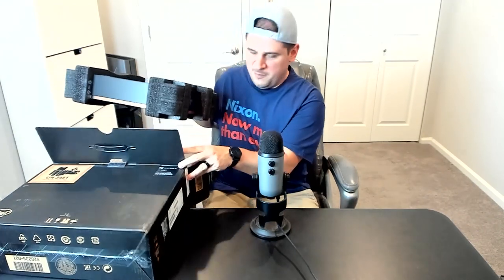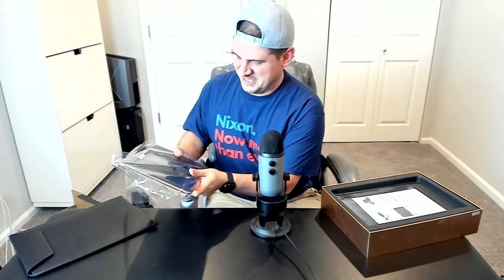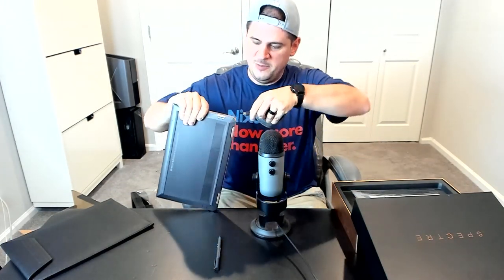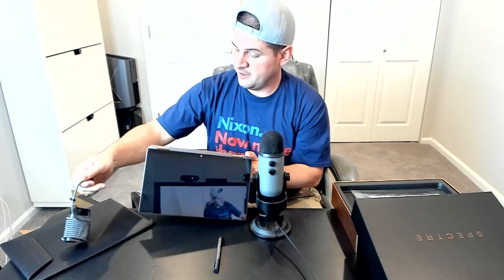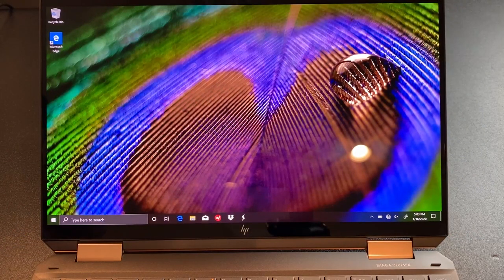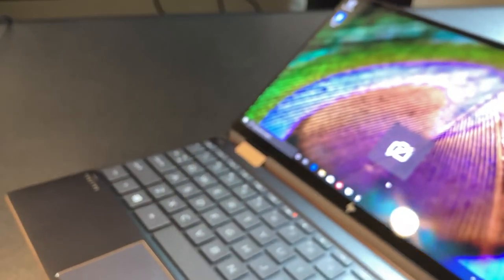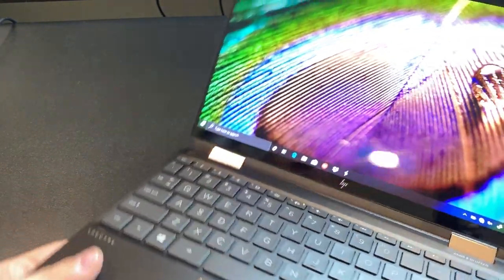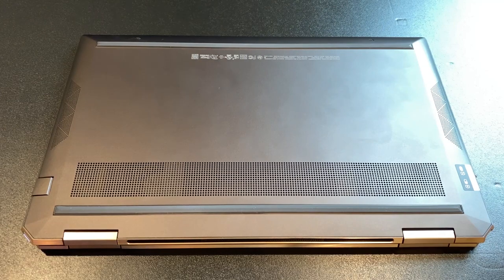HP Spectre x360 13 with OLED display unboxing and first impressions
Unboxing HP's new Spectre x360, which packs a 13.3-inch 4K OLED display, thinner bezels, a smaller footprint, and Intel's Ice Lake processors.